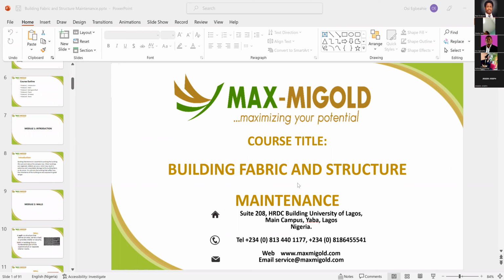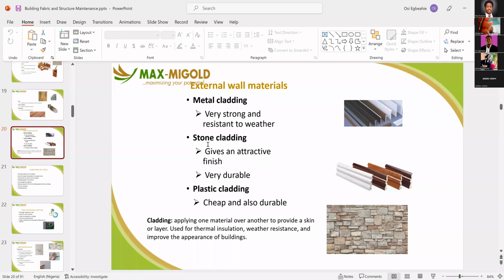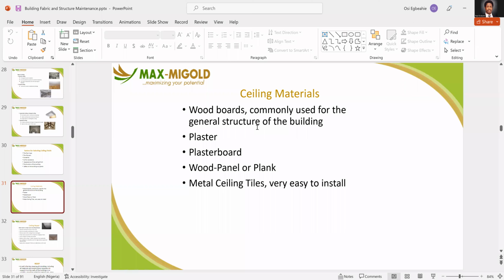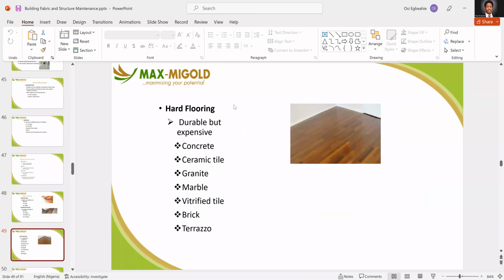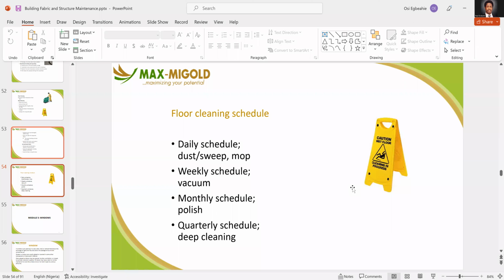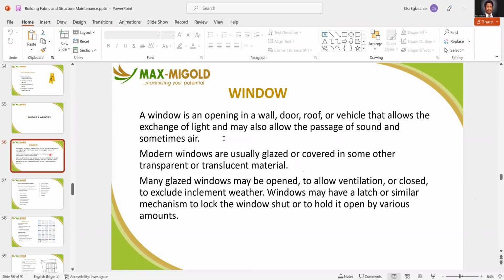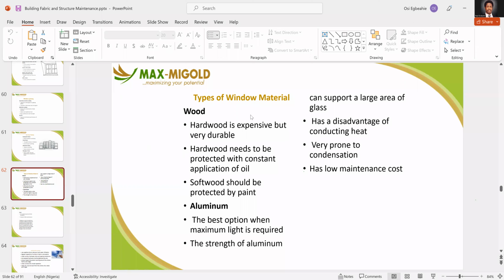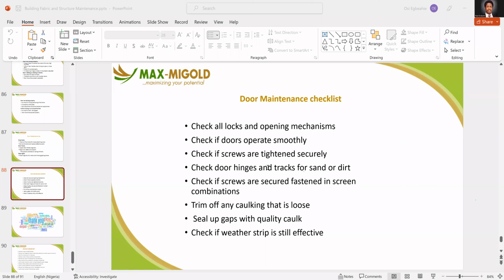BUILDING FABRIC AND STRUCTURE MAINTENANCE FMMC COURSE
Building fabric and structure maintenance is an essential aspect of property management to ensure the safety, durability, and aesthetics of a building. Proper maintenance helps preserve the building's value, prevent costly repairs, and prolong its lifespan. Here's an overview of the key aspects of building fabric and structure maintenance:

Inspection and Assessment:
Regular inspections help identify potential issues in the building fabric and structure.
Inspect components such as walls, roofs, foundations, windows, and doors.
Look for signs of damage, wear and tear, moisture infiltration, and structural weakness.
Cleaning and Preservation:
Keep the building's exterior clean to prevent dirt and contaminants from damaging the surfaces.
Apply protective coatings or sealants to guard against weathering and water damage.
Roof Maintenance:
Inspect the roof for leaks, missing shingles, or other damage.
Clean gutters and downspouts to ensure proper water drainage.
Repair or replace damaged roofing materials as needed.
Wall and Facade Maintenance:
Check for cracks, peeling paint, and damaged cladding or masonry.
Repair cracks and damaged areas promptly to prevent further deterioration.
Repaint or reapply coatings to maintain the building's appearance and protection.
Window and Door Maintenance:
Inspect windows and doors for cracks, gaps, or damaged frames.
Replace damaged glass or seals to maintain insulation and prevent leaks.
Ensure that windows and doors operate smoothly and are properly secured.
Foundation and Structural Maintenance:
Monitor the foundation for signs of settlement or shifting.
Repair any cracks or damage to the foundation promptly.
Reinforce structural elements as needed to maintain stability.
Moisture Control:
Keep moisture levels in check to prevent mold growth and wood rot.
Install proper ventilation and drainage systems.
Repair any leaks promptly.
Preventive Maintenance:
Schedule regular maintenance tasks such as repainting, resealing, and cleaning.
Develop a maintenance schedule and stick to it to prevent unexpected issues.
Documentation:
Keep records of all maintenance activities, including inspections, repairs, and replacements.
Maintain warranty information and other documentation for future reference.
Safety and Compliance:
Ensure all maintenance work complies with local building codes and safety regulations.
Conduct safety assessments and provide appropriate safety measures for workers and occupants.
Proper maintenance requires a proactive approach, involving regular inspections and prompt repairs. By staying on top of maintenance tasks, you can extend the lifespan of a building and maintain its overall condition and value.